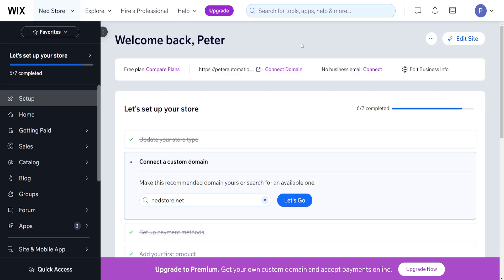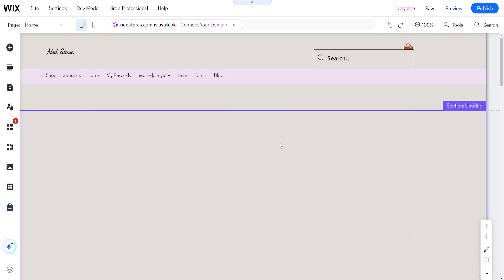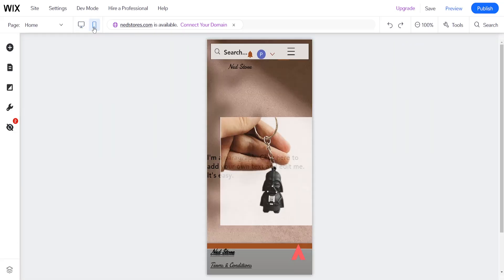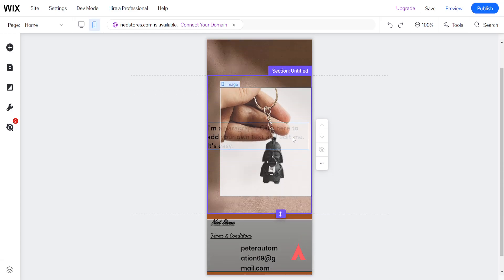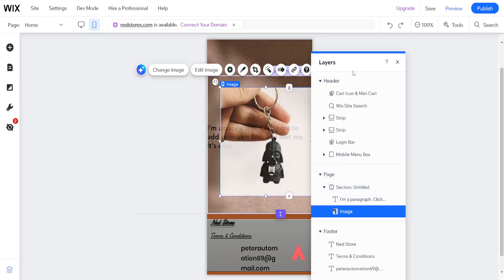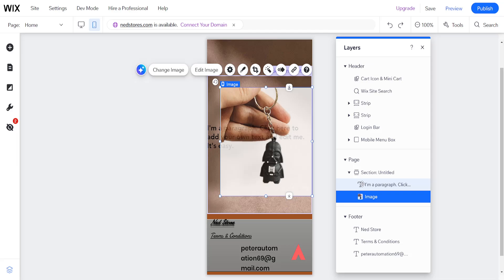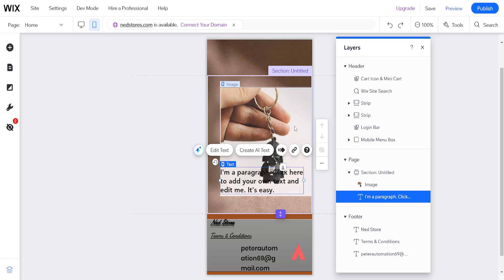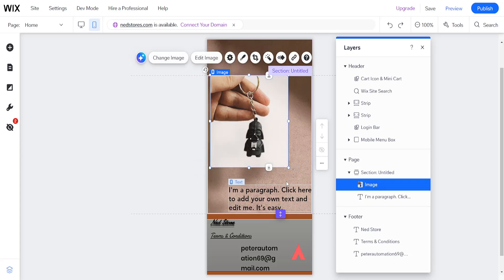How To Fix Overlapping Items Wix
In this video I show you how to fix overlapping items in Wix. If your Wix website has overlapping sections or elements then this is the tutorial for you.